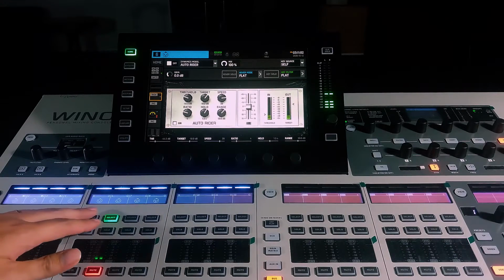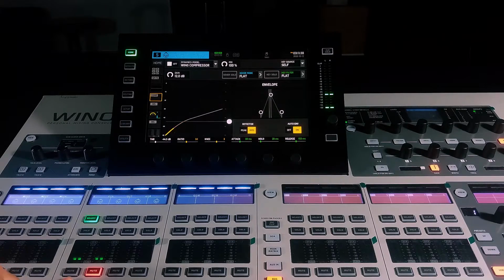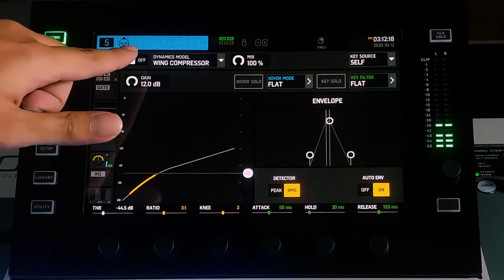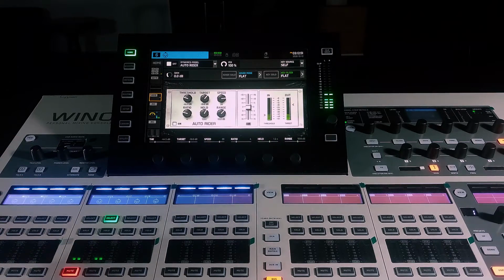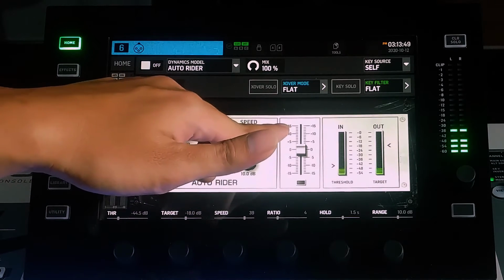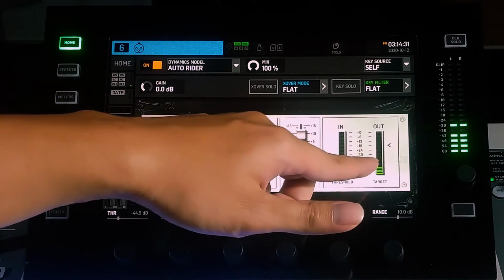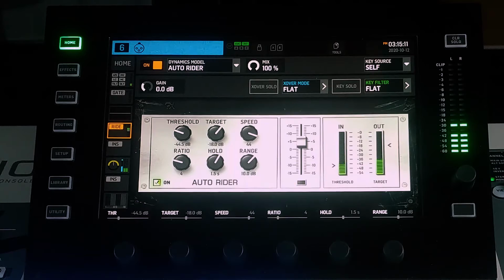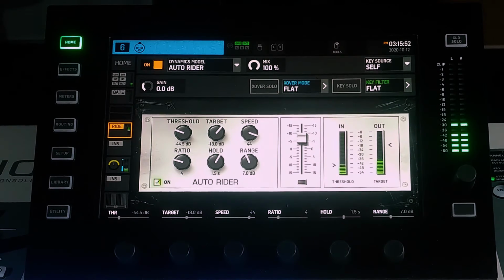Auto Rider Plugin vs WING Compressor in Behringer WING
I come across into another nice plugin available free within Behringer WING; Auto Rider plugin. I have been using extensively this plugin for my voice in my live stream over them company Facebook live streaming activities.

To ensure the optimum and even loudness of the voice being processed before sending to live broadcast, I was using the WING compressor to achieve that the even out the loudest volume and my softest volume and a make up gain to increase the overall volume.

When I found out about this Auto Rider plugin, I started to use in instead of compressor. Bascially this is just an automated level or fader controller with number of rules that i can set. I can set the threshold when this plugin starts to works, I can set the speed of the fader going up or down, the max dB the level/fader can push up, the HOLD time on how long this plugin works before turning off and even a target output dBu to be achieved. It's very cool to use this.